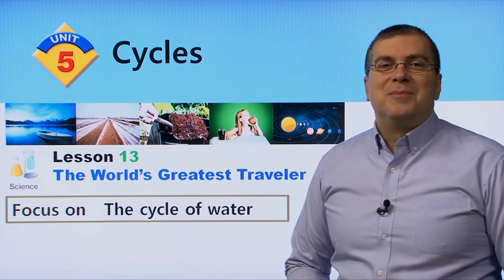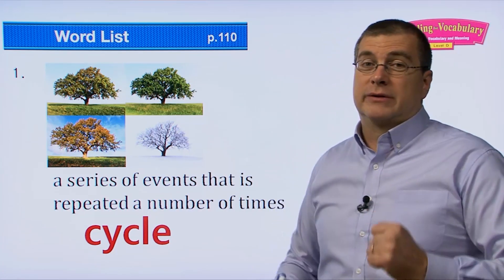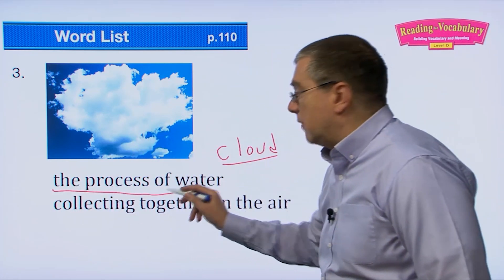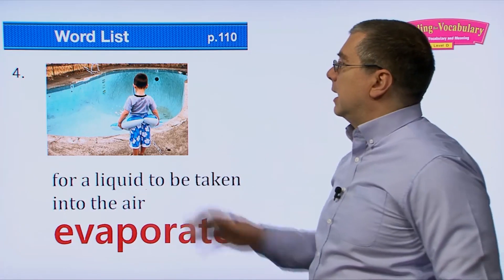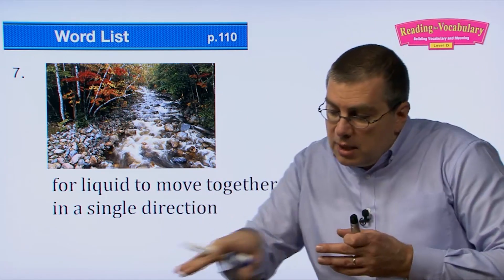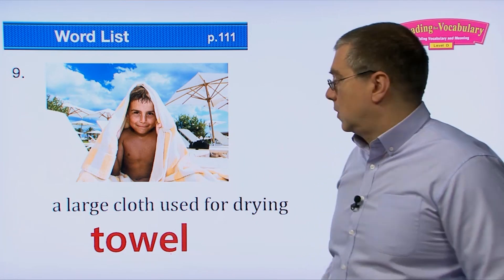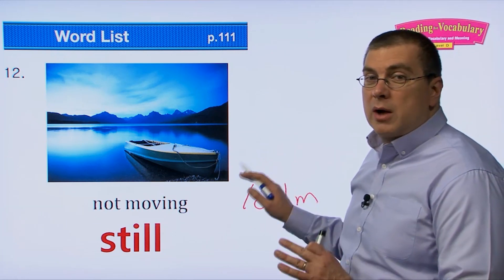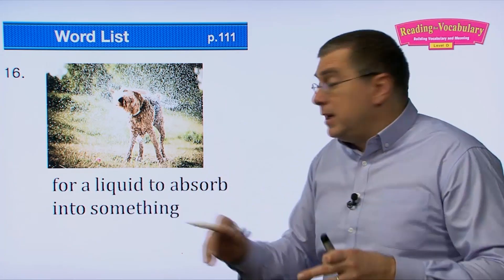Reading for Vocabulary WORD | Level D | Lesson 13 | Brian Stuart I ( Learn English )